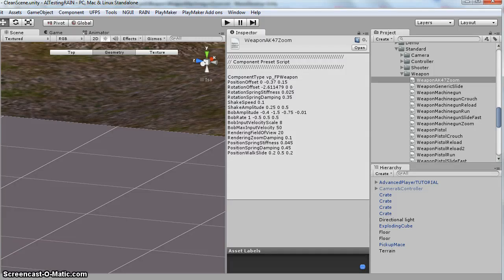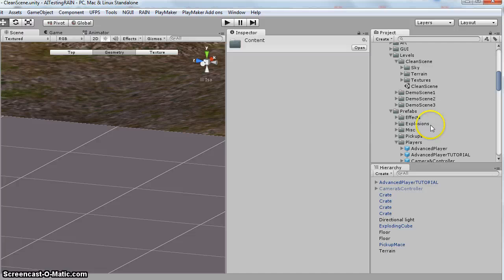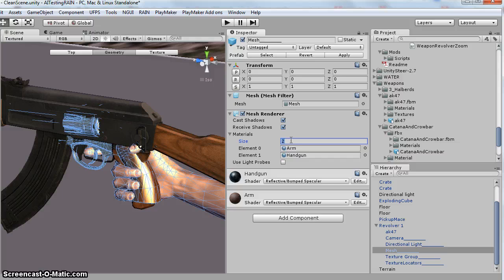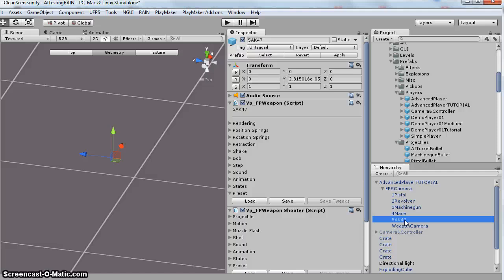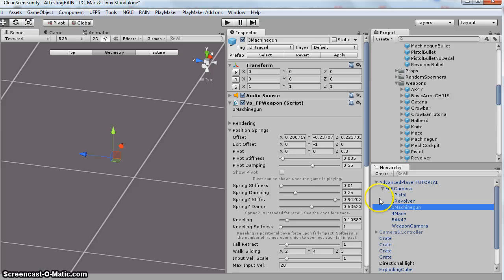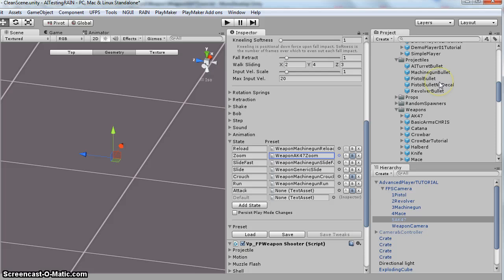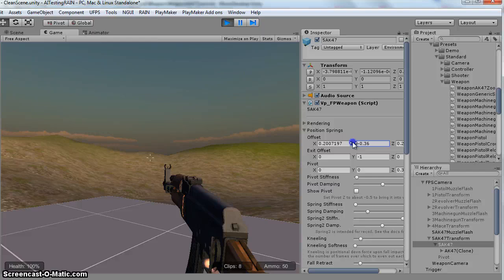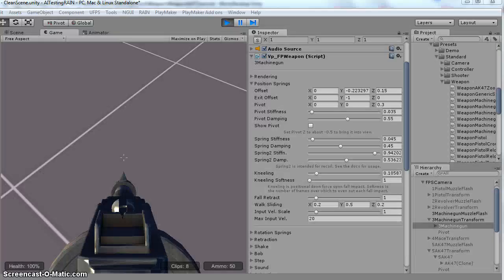UFPS - How to Create Ranged Weapon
How to create a Ranged Weapon in UFPS